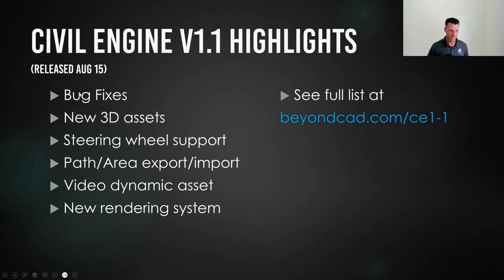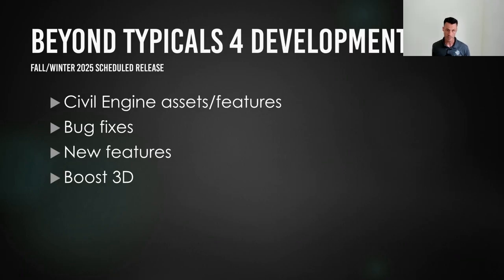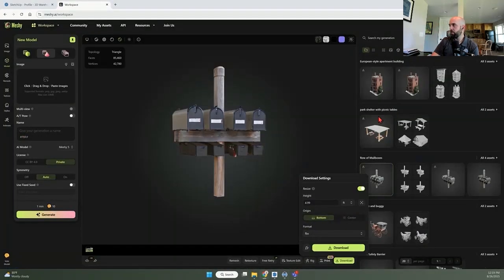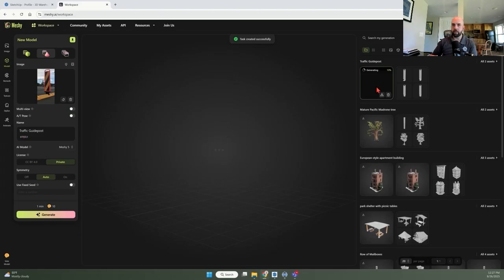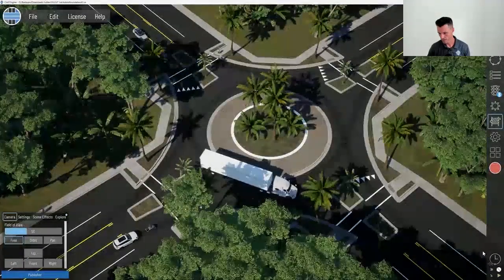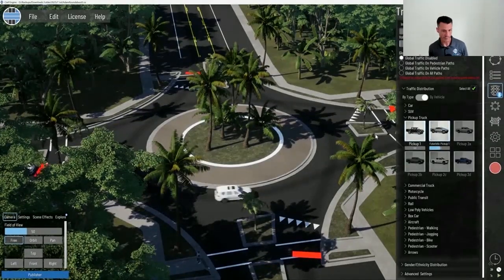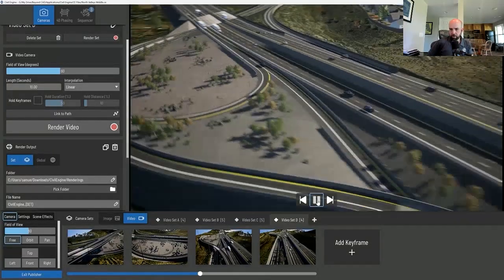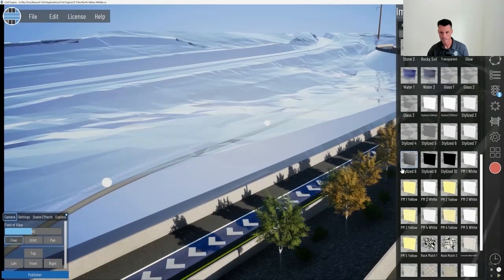Beyond CAD - What's New, What's Next Livestream 2025-08-26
Recorded livestream with Sam Lytle and Brian Sroufe of Beyond CAD, detailing what's new and what's next for our 3D visualization platform.
- Civil Engine v1.1
- Beyond Typicals v4.0
- Boost 3D

0:00 - 1:38 Intro
1:39 - 2:15 Outline
2:16 - 6:13 Civil Engine V1.1 overview
6:14 - 9:03 Civil Engine V1.1 updates
9:04 - 11:24 Beyond Typicals V4.0 overview
11:25 - 14:04 Beyond Typicals V4 landing page
14:05 - 26:15 Boost 3D preview (AI-generated 3D assets)
26:16 - 27:11 2026 Roadmap
27:12 - 54:19 Live Q&A